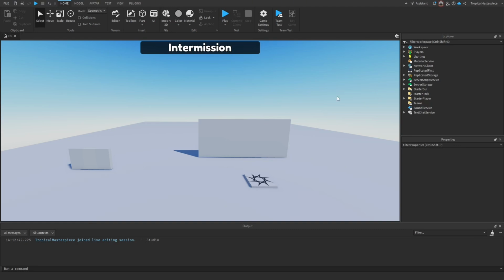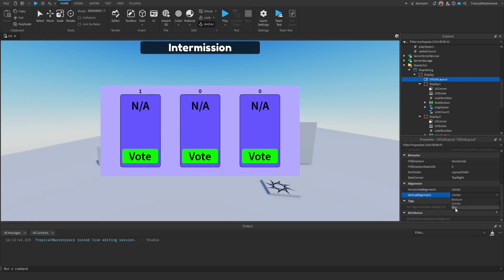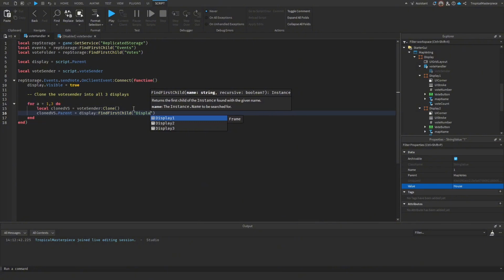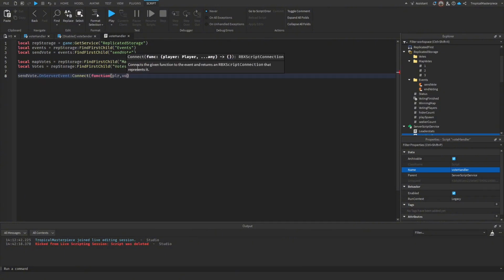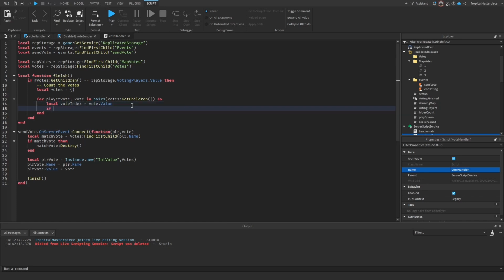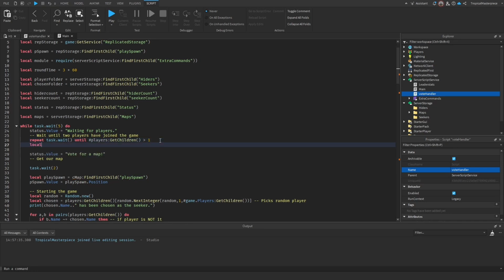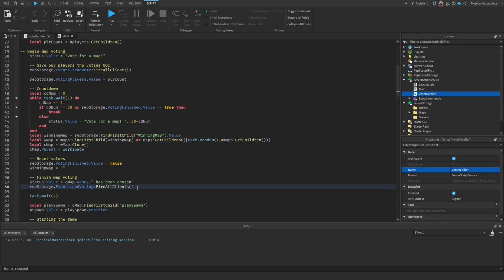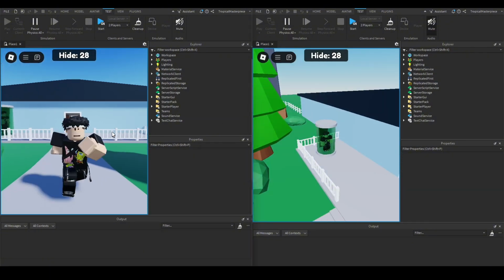Roblox Studio - Hide & Seek Game | Map Voting I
In this video, I will be beginning to make a map voting system for our Hide & Seek game.

0:00 Intro
0:32 Setup
3:56 voteHandler Local Script
7:11 voteSender Local Script
8:39 voteHandler Script
15:21 Main Script
18:41 Testing
21:22 Outro